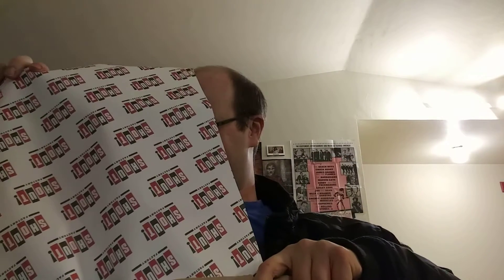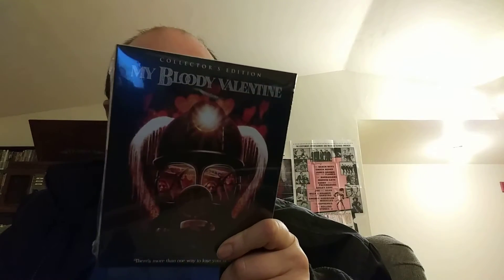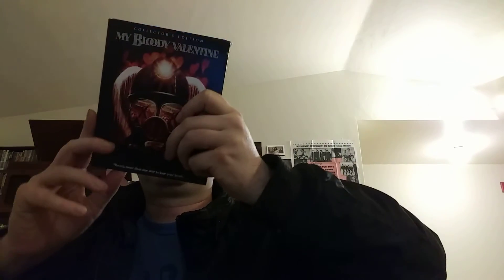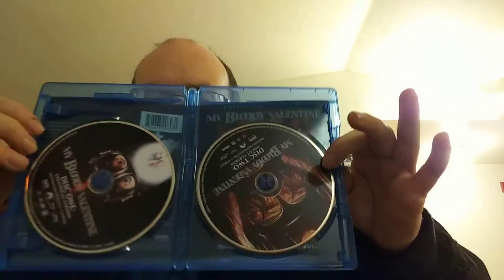I just Got: My Bloody Valentine (1981)